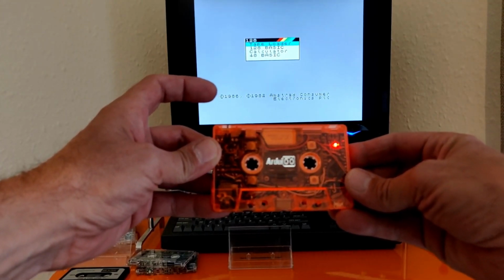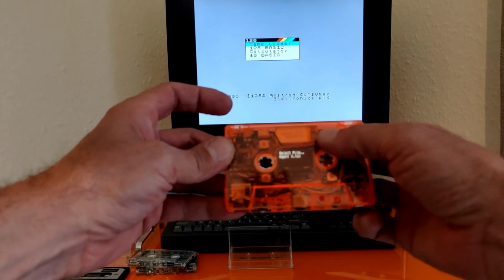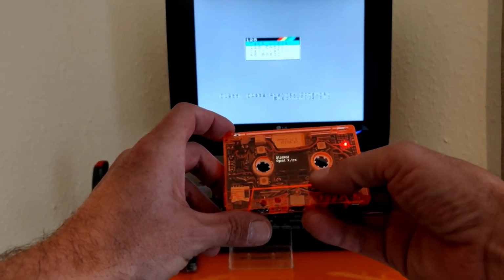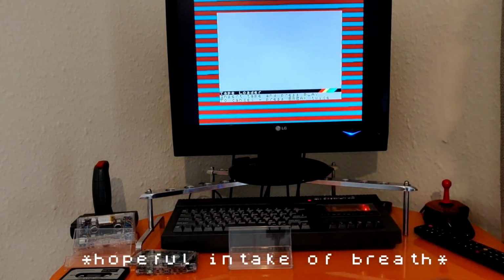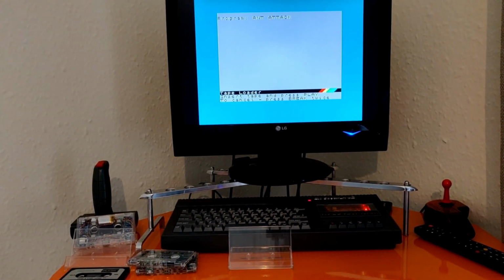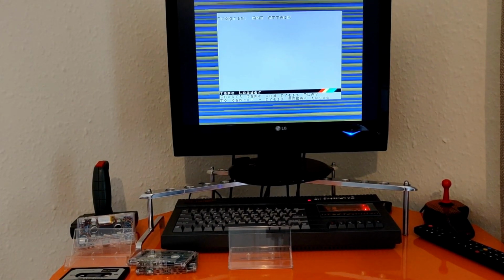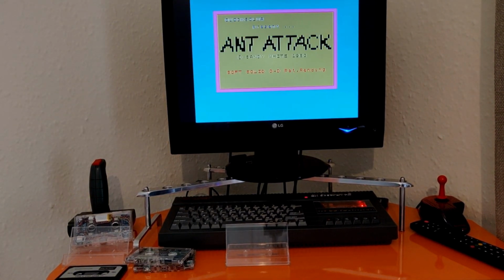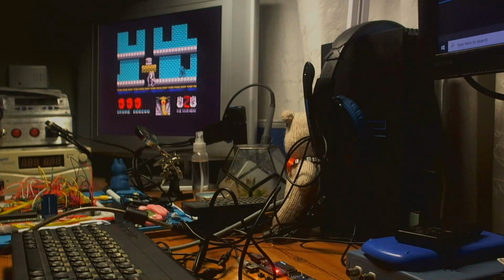Loading Games in a Post Cassette World - TZXDuino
In this series of videos I'll be looking at how enthusiasts have adapted vintage computers to work in a post-cassette world. In this video it's the turn of the TZXDuino, aka CASDuino, MAXDuino or ArduiTape.

This device emulates a cassette player and reads emulator files stored on the SD card, output the appropriate screechy tape loading noise on its audio output jack.

At time of writing, the devices supports the ZX80, ZX81, Jupiter Ace, Spectrum, Electron, Amstrad CPC and BBC, and with different firmware, the Dragon 32 and MSX series of computers.

This particular TZXDuino was built from a kit provided by Stephen Vickers. A video of me assembling it can be found here:

The video clip of @RealJamHamster testing his TZXCassette has been reproduced with kind permission. A link to the full video on his channel is here:

And finally, a link to the official blog of the TZXDuino software maintainer: